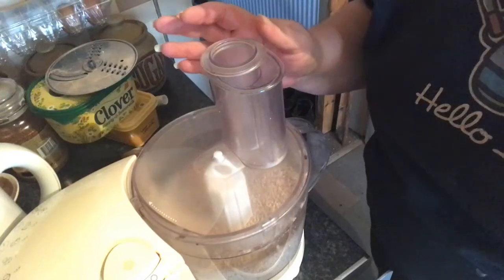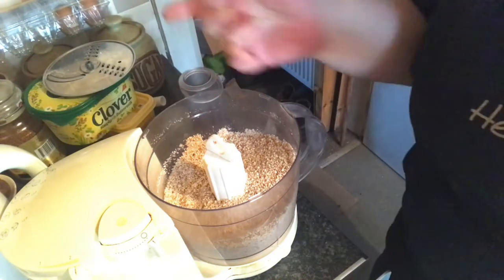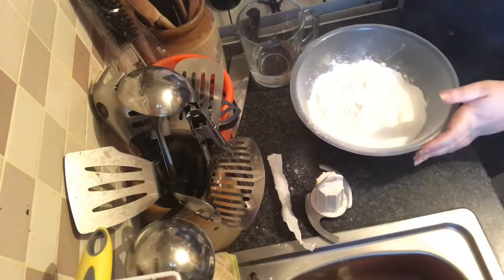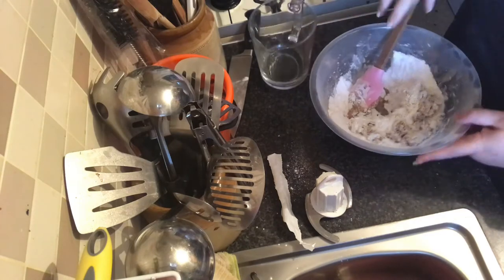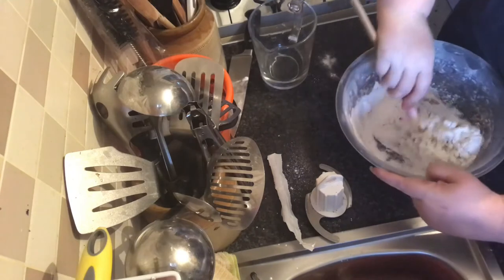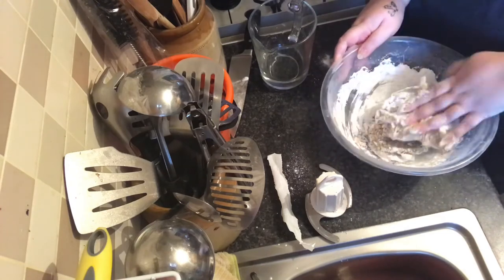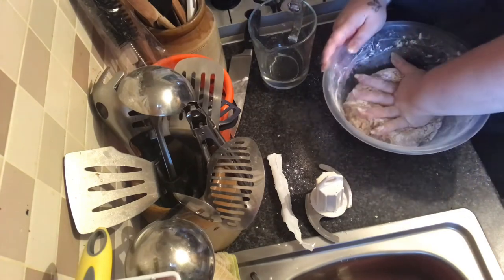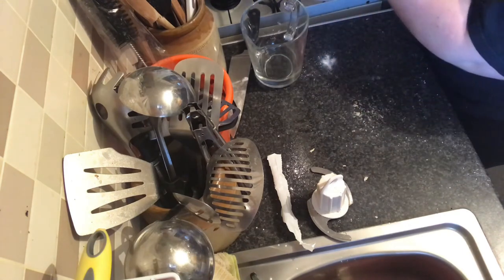Marzipan the quick and easy way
Ok so being on a budget we sometimes need to find ways to make things that are normally expensive or expensive in ingredients. To save our eggs for other things I made this vegan version of marzipan to use for other things during the festive season. The joy of using this recipe is that it is family friendly so even your vegan or vegetarian friends and family can enjoy it without anyone else missing out or having to go to the bother of making 2 different ones.

Marzipan

500g Whole Almonds, Processed into a fine flour or meal.
500g Icing Sugar, NOT icing mixture
3 Tablespoons Water
extra icing sugar, just in case and for kneading

1. Place the almond meal and icing sugar in a bowl and mix together well.
2. Add the water a tablespoon at a time mixing well first until you have a good thick dough like paste.
3. knead a little bit more icing sugar into the dough to make it into sausage shapes of a block.
4. Place in containers or wrap in plastic wrap and place in the fridge to set ready for use.
5. This version of marzipan can be frozen for later use or will last around 10 days before use in the fridge.

NOTE :- If your marzipan is wet after defrosting if stored in the freezer just add more icing sugar to it and knead into the dough well and place back in the fridge to set again before use.